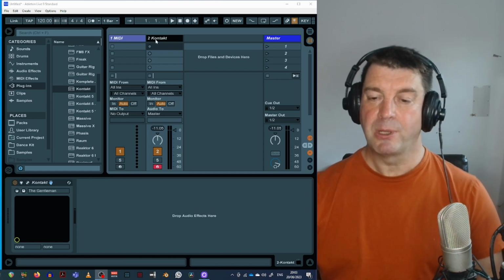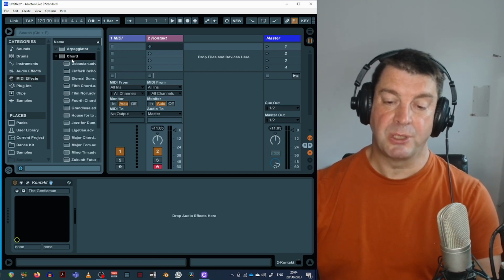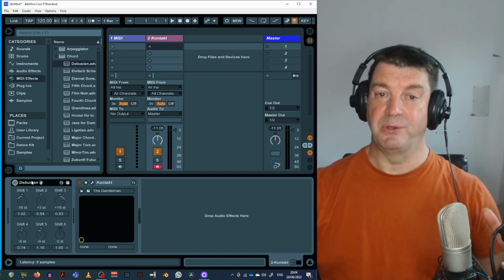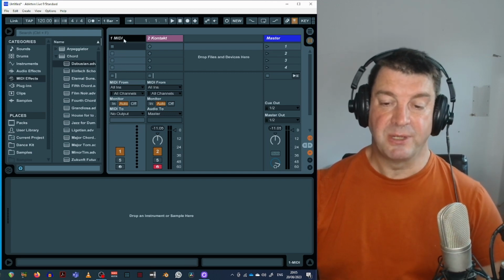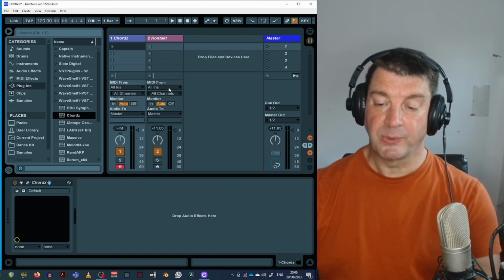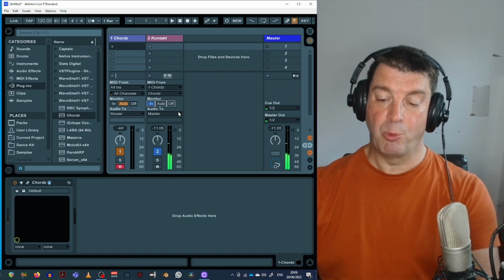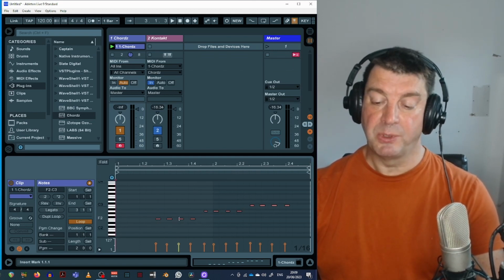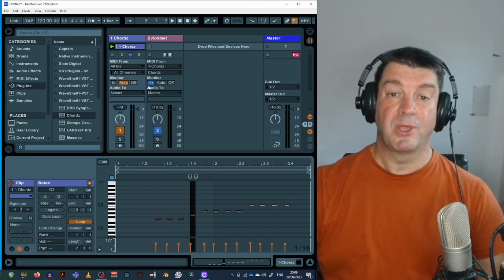How to add midi plugins in Abelton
In this Ableton Live tutorial, I'll show you how to add Midi plugins (effects). In this example, I'll be using ChordZ free VST plugin, but the same method can be applied to any Midi plugin.